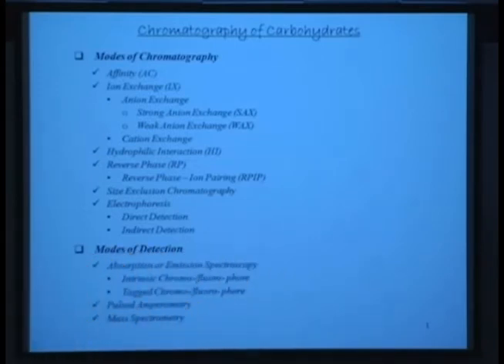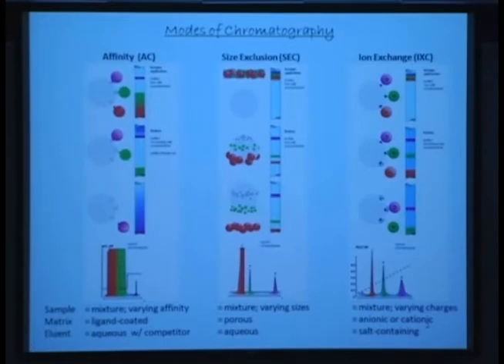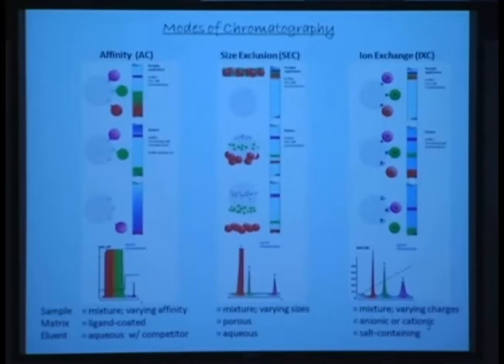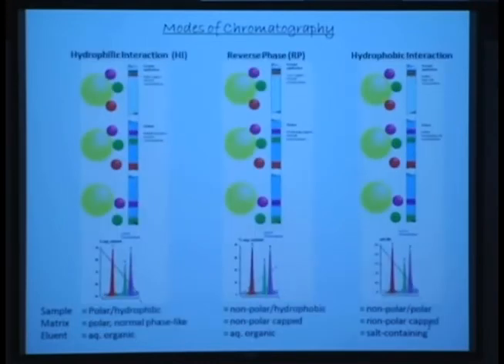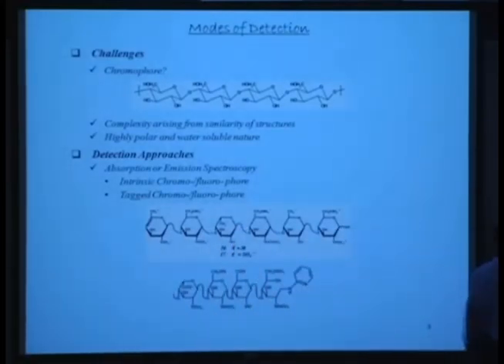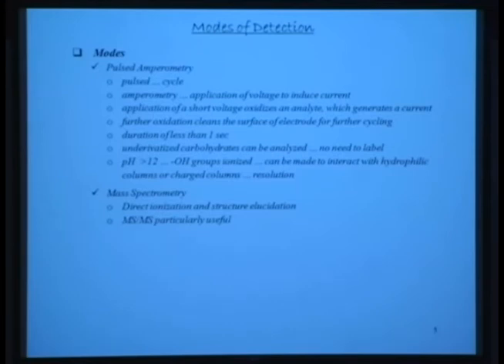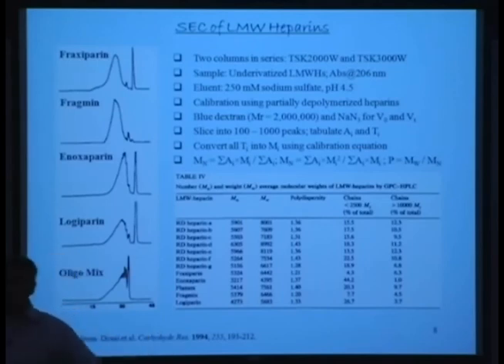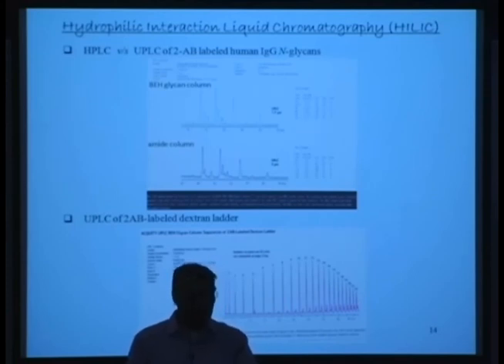Chromatography of Carbohydrates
Prof. Umesh Desai, Program Director of the Heparan Sulfate Proteoglycan Program of Excellence in Glycosciences (HSPG-PEG), explains how chromatographic techniques may be used to study carbohydrates. This is lecture 6 of 13 presented at the HSPG-PEG Training Camp held at the University of Utah on April 30-May 4, 2012.